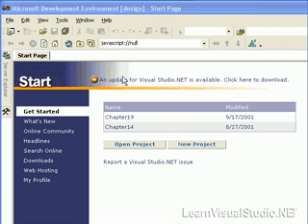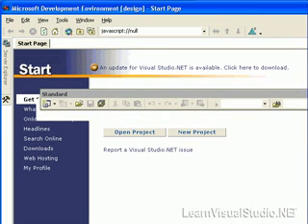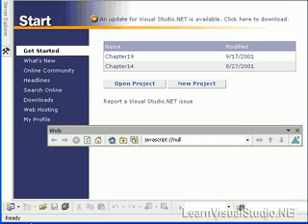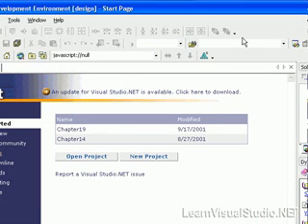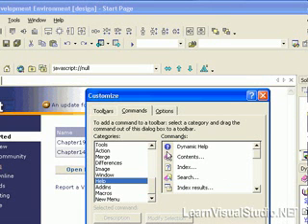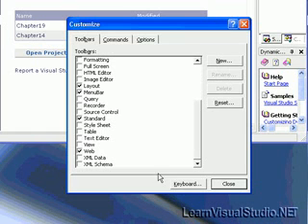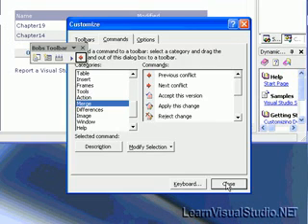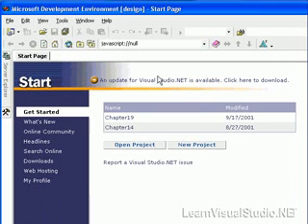Learn Visual Studio 10 4